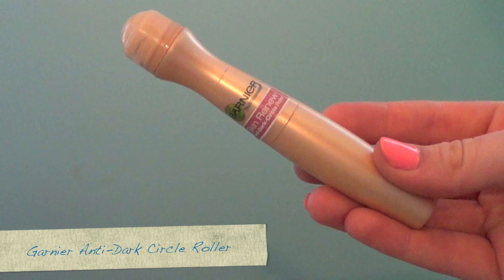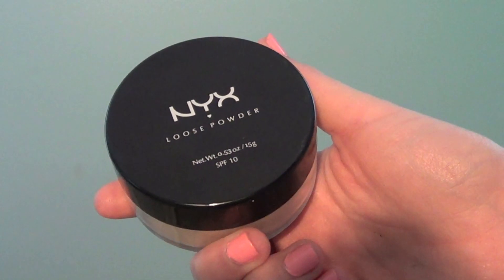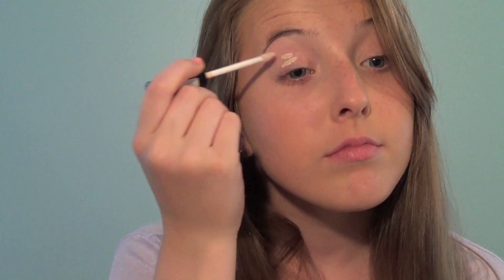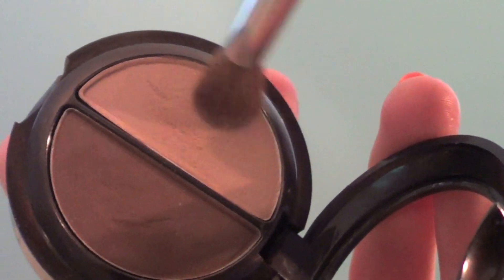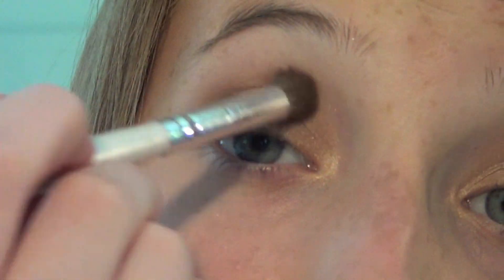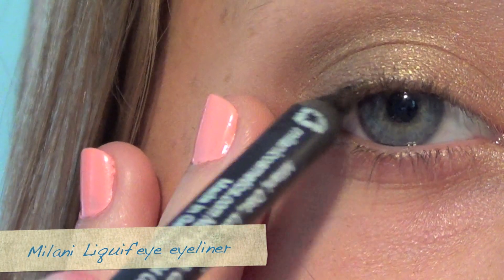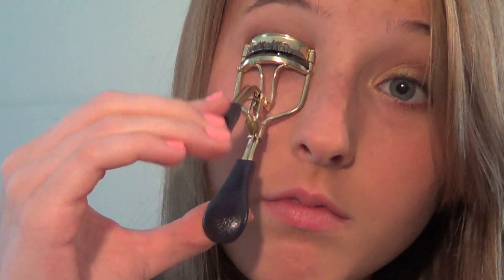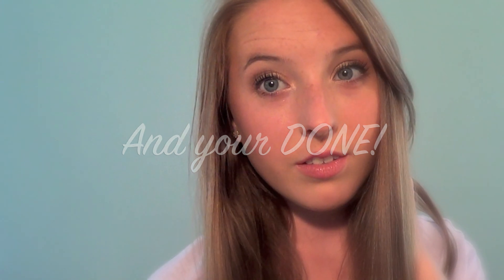✎Back 2 School Makeup (Macbby11's Huge Benefit Giveaway Entry)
Hey everyone! This video is an entry to Macbby11's Huge Benefit Giveaway :) I do not have any benefit products, so I decided to use all drugstore products, so this look is easy to recreate :) Hopefully you guys enjoy!

♡PRODUCTS USED..♡
Garnier BB cream. available at all drugstores..
Garnier Anti-Dark Circle Roller. available at all drugstores..
NYC bronzer in Sunny. available at all drugstores..
Wet N' Wild Comfort Zone Palette. available at all drugstores..
L'oreal HIP duo in Shady. available at all drugstores..
Wet N' Wild single eyeshadow in Brûlée. available at all drugstores..
Milani Liquif'eye eyeliner in Black. available at CVS..
Tarte Eyelash curler. available at Ulta or Sephora..
Covergirl 24h mascara in Black. available at all drugstores..
Alba Lip Balm. available at all drugstores..
Revlon Just Kissable Lip Stain Balm in Honey. available at all drugstores..